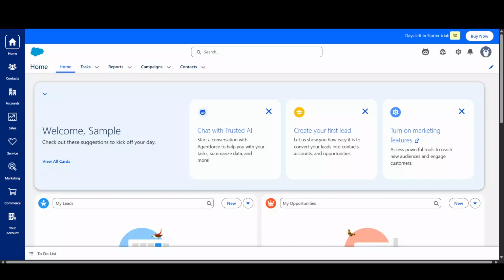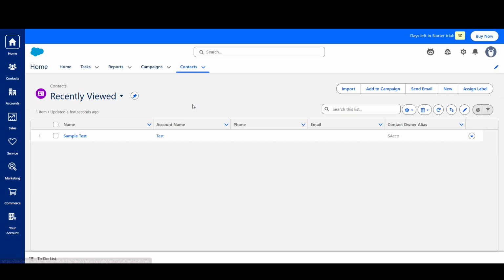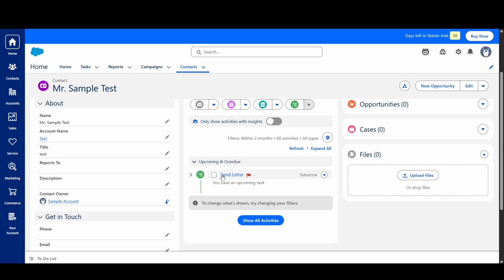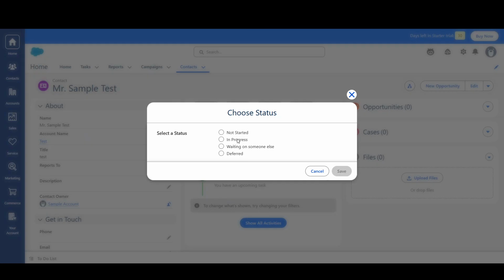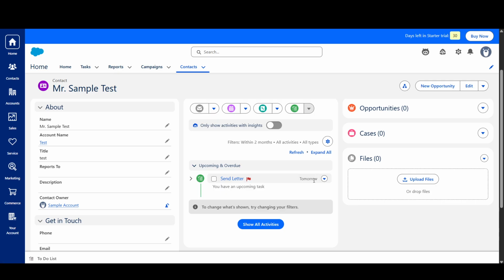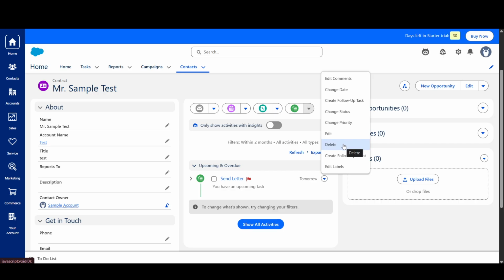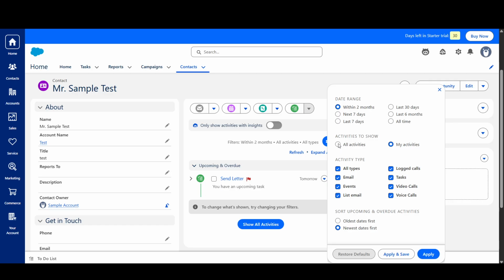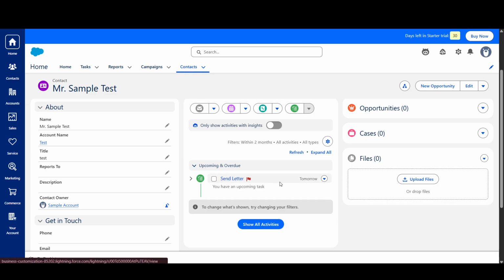How to Check Activity on Salesforce [EASY STEPS]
How to Check Activity on Salesforce